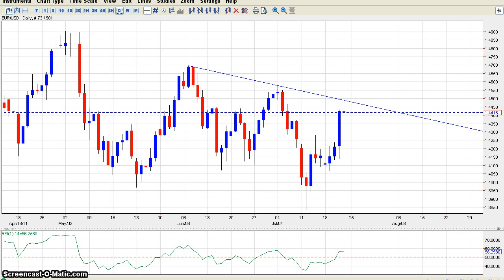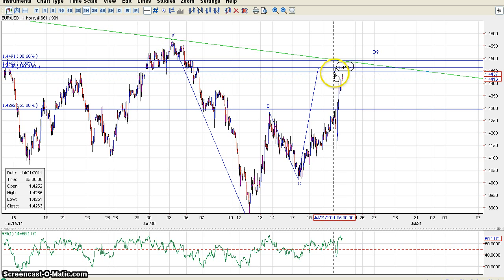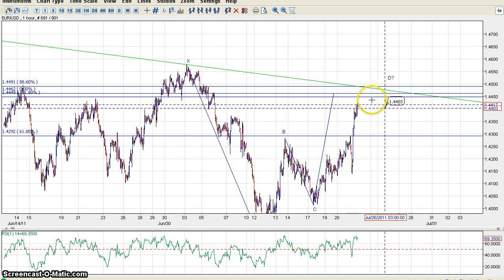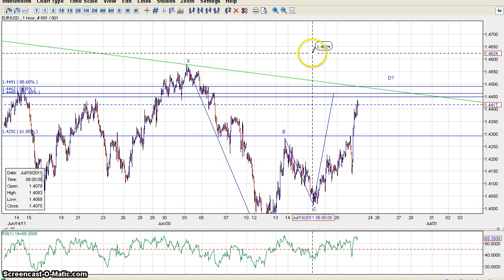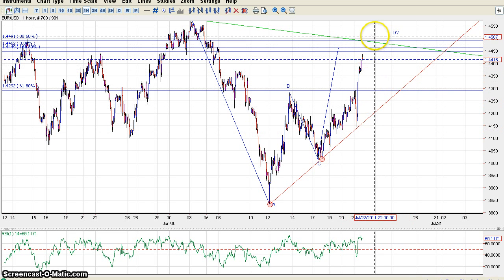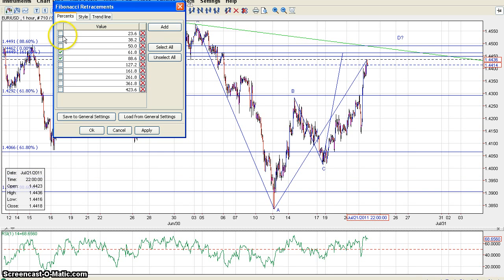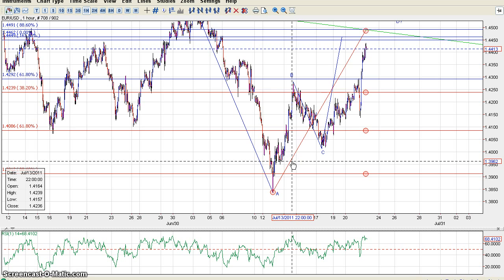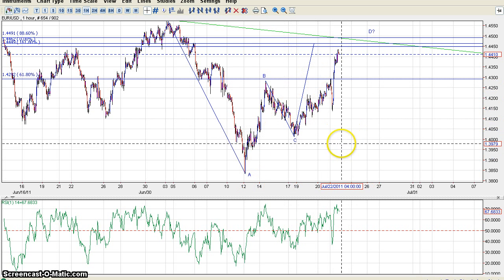byoa eurusd short 21-july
resisatnce zone defined by a bat pattern on hourly chart coincide with a resistance line on the daily chart. Entry sort within the hourly resistance zone